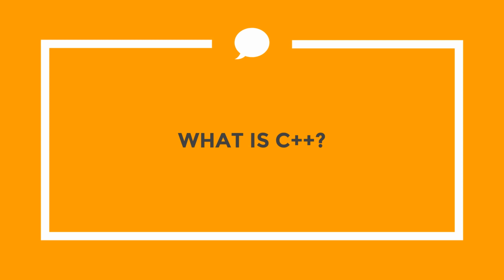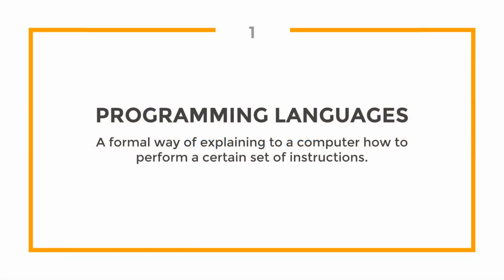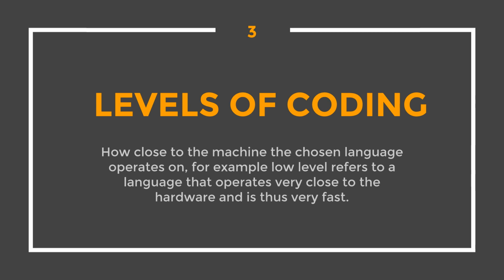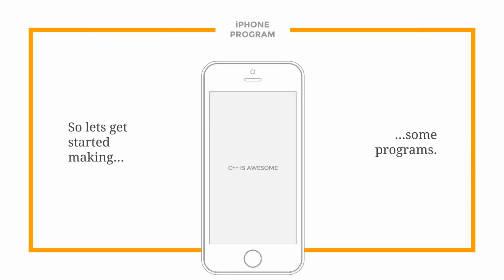C++ Programming Tutorials 1 What is C++ 1080p 30fps H264 128kbit AAC